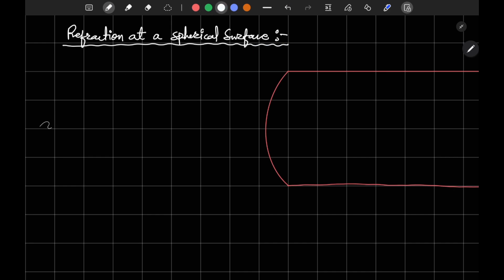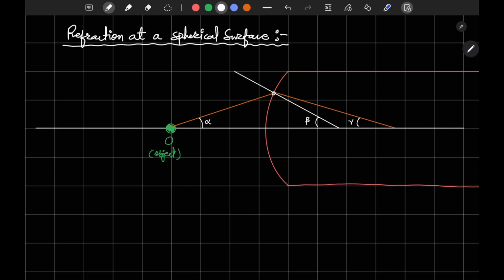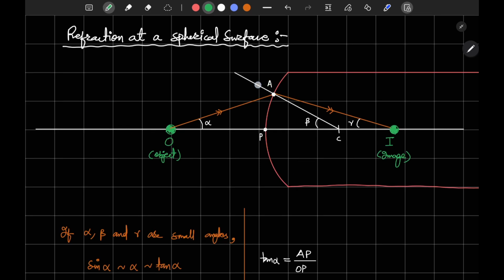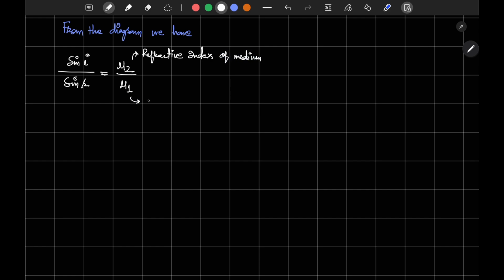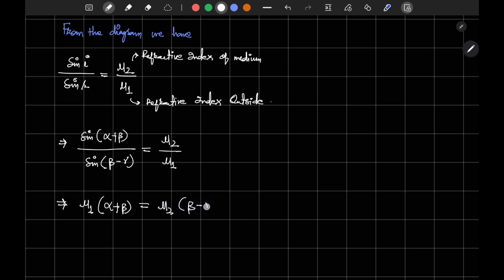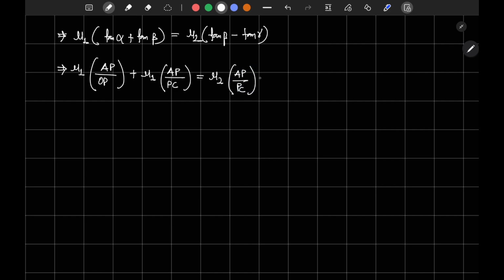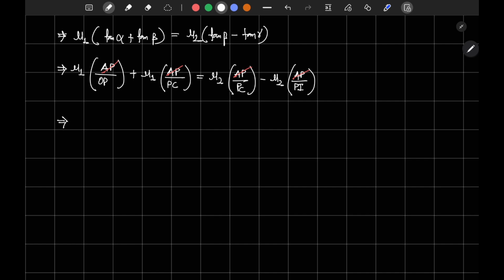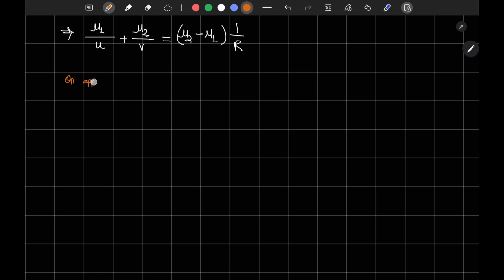Refraction at a Spherical Surface | Atul Kumbhar